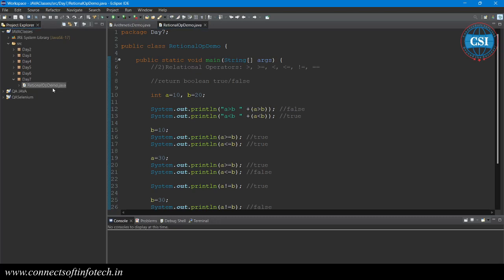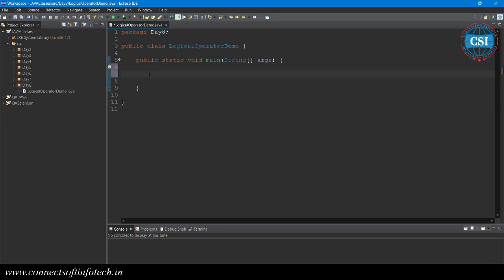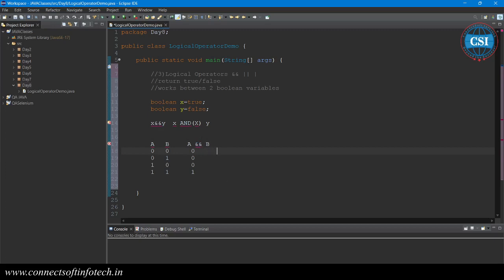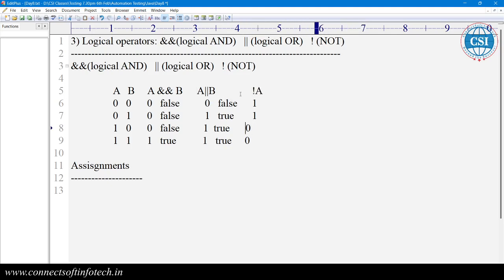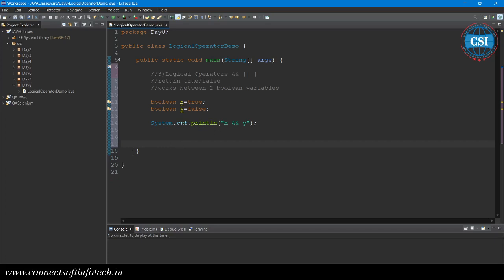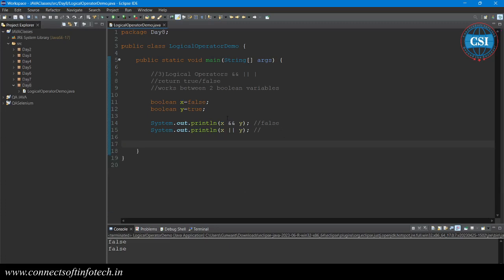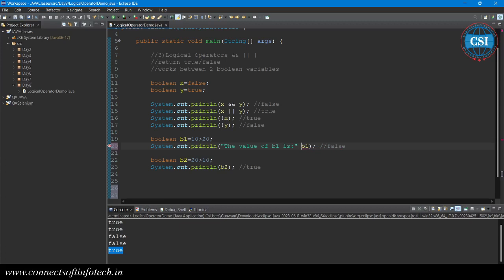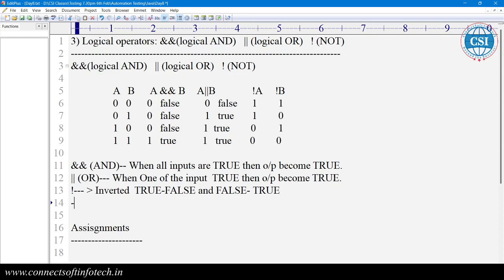Automation Testing | JAVA | Session-9